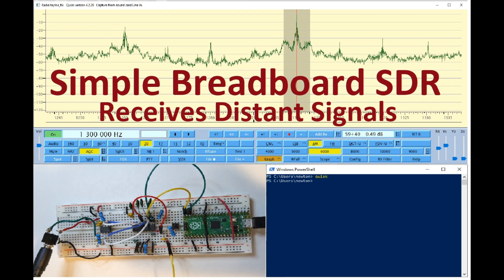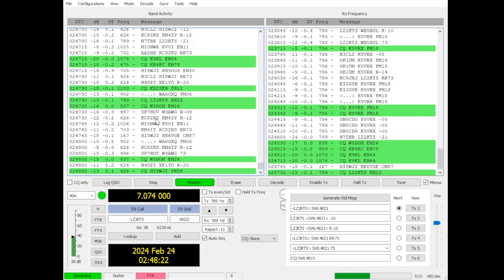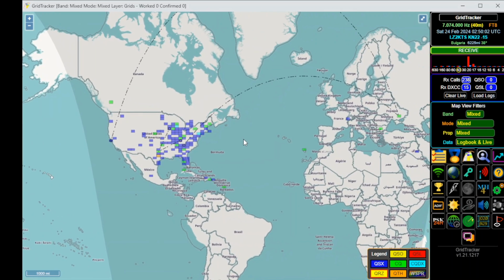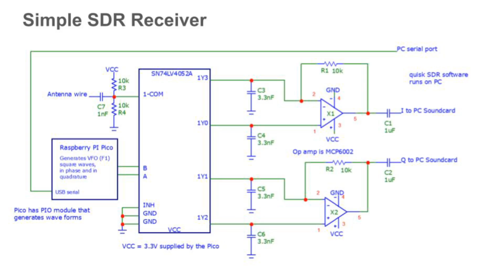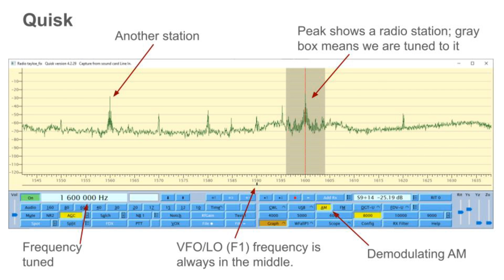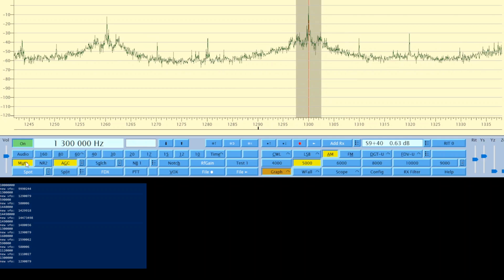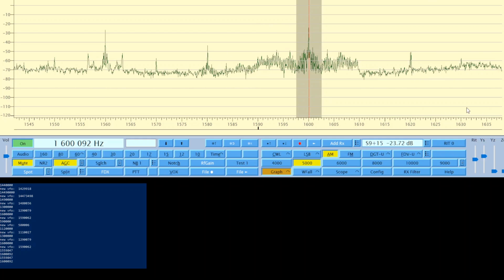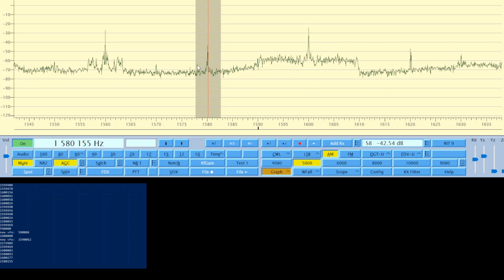Simple Tayloe Breadboard Software Defined Radio Receives Distant Signals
This video shows a breadboard software defined radio receiving signals from far away using the FT8 protocol via the wsjtx application.  The radio is based on the Tayloe mixer/detector from my previous video which explains the Tayloe detector and is found

The raspberry Pi Pico program is trivial.  It uses the PIO module to generate the needed quadrature square waves.  The source is on github

An si5351 module is probably a better way to generate the square waves.  See NA5Y's channel and the Dr Volt video.  Modules are cheap on Amazon.

Also see the video Dr Volt made on receivers of this type.  I was inspired by his video, and he gives more instructions on how to build this circuit and use Quisk.